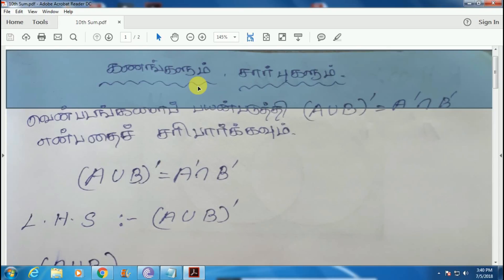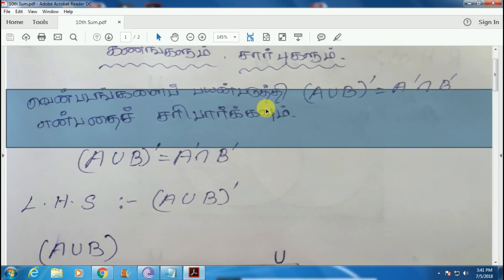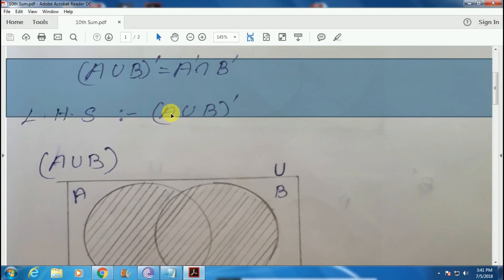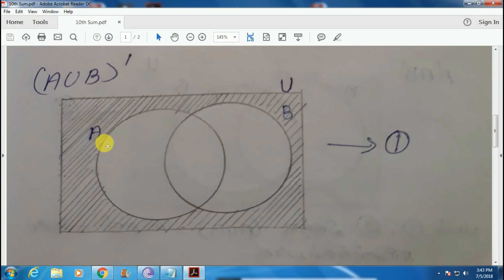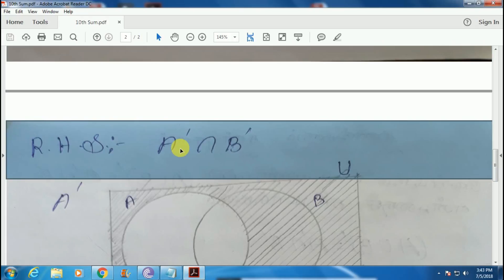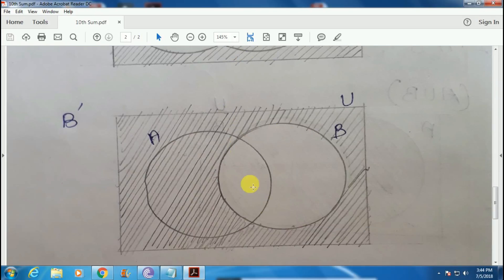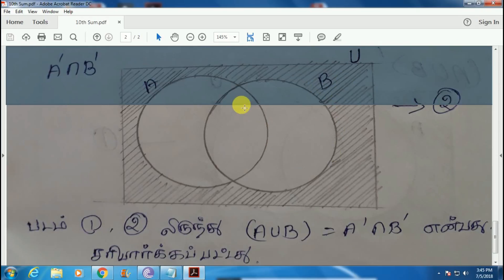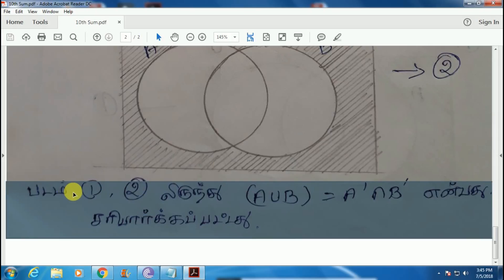SSLC Maths Venn Diagram simple Steps in Tamil